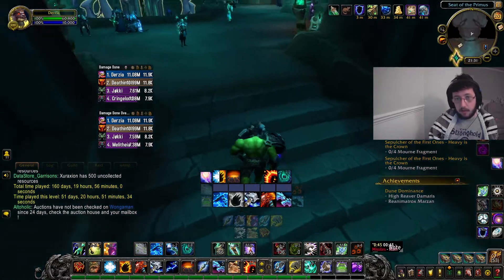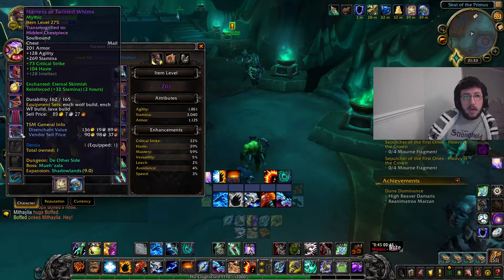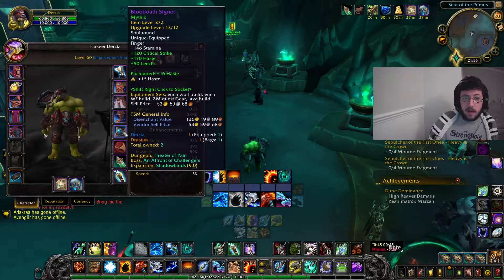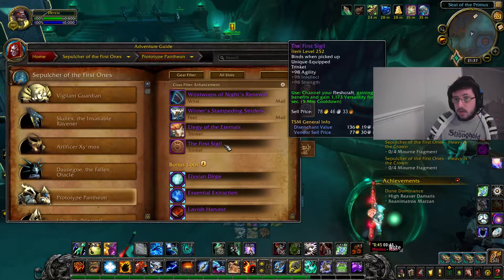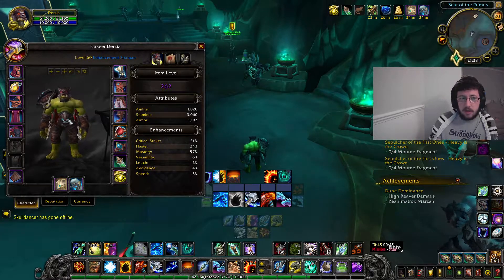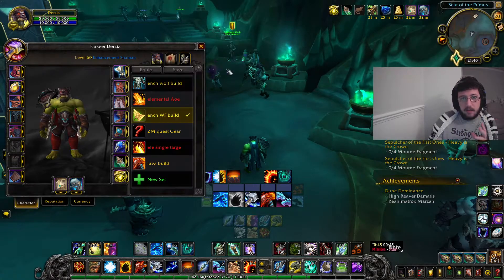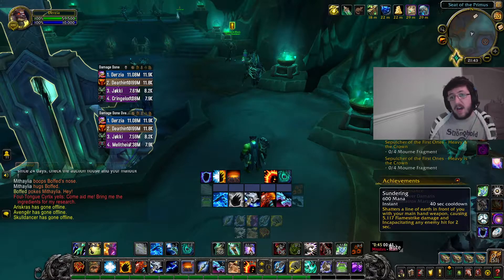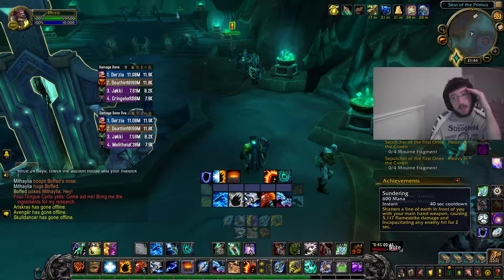9.2 Enhance shammy stat weights and builds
Quick view of stat weights for certain build with a look at my current gear  covering, stats, gems and enchants to help people get a sense where they are going right or wrong depending on your current position/ build. Hope you like this vid :D